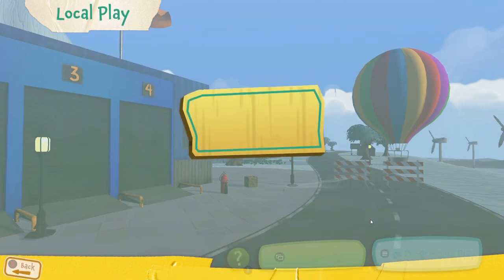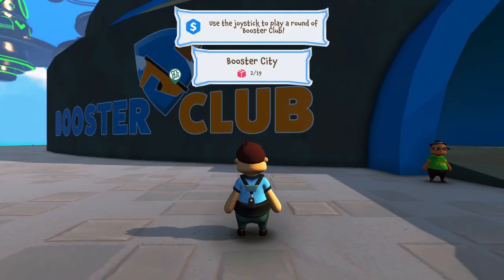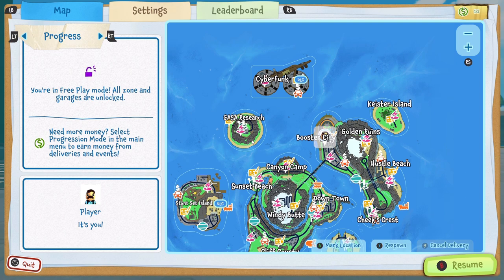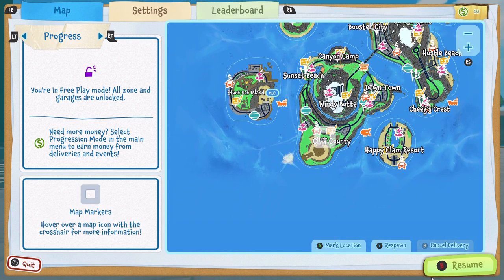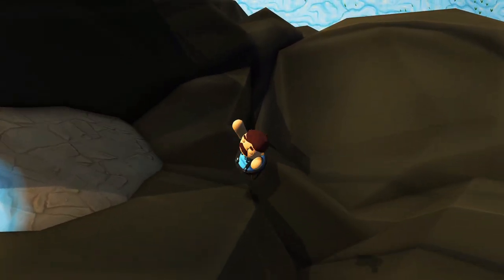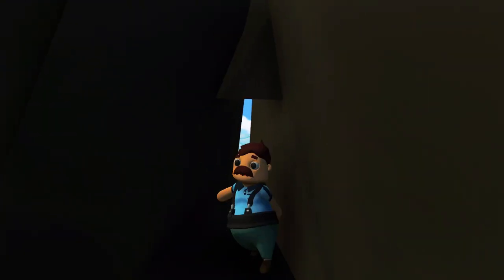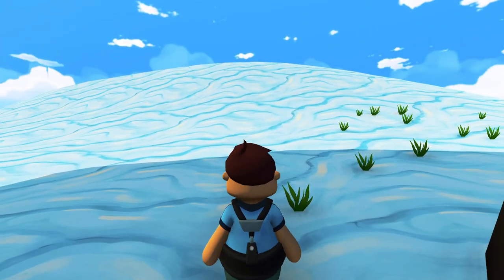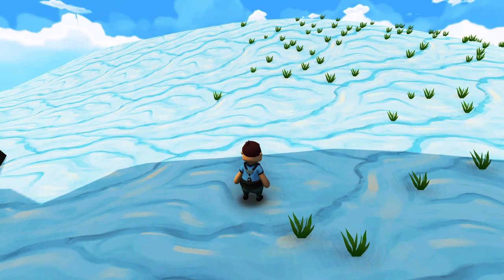Cliff Cavern Secret | Totally Reliable Delivery Service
A quick tutorial on how to access the secret Cliff Cavern in Totally Reliable Delivery Service.  The secret is currently available on all versions of the game.  Hopefully this is useful!

I was looking through game clips on the official TRDS Xbox club when I found out about this.  The game clip I saw, titled Glitches, was originally submitted by Tinyclosets on December 27, 2022.

Music is originally made by Brent Boehner, but the Christmas mix was done by me.

Game Description:  T.R.D.S. is a ragdoll physics simulation about terrible package delivery couriers. Work together using odd machinery, useful gadgets, and the wonders of physics to reliably deliver packages to their destination.